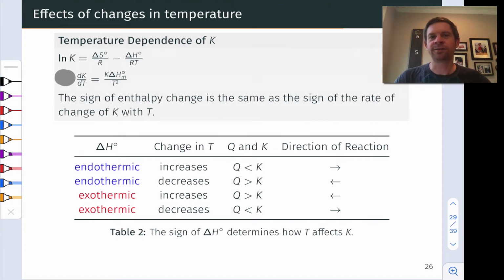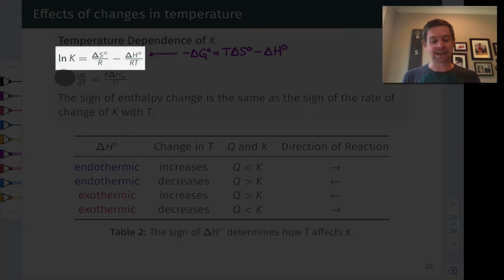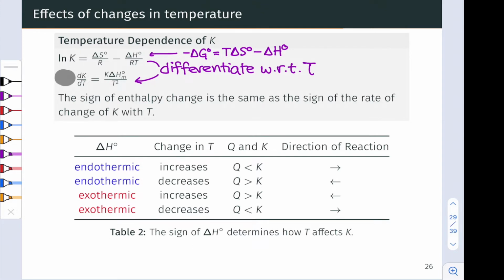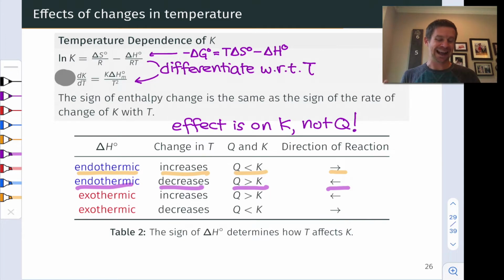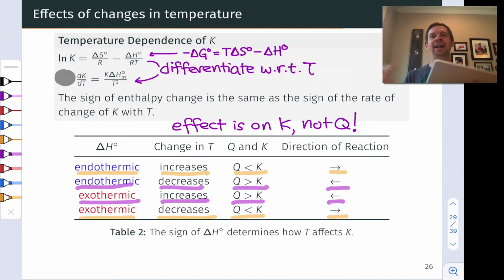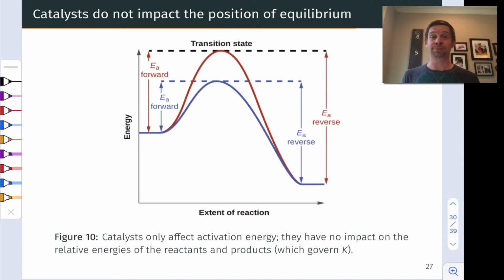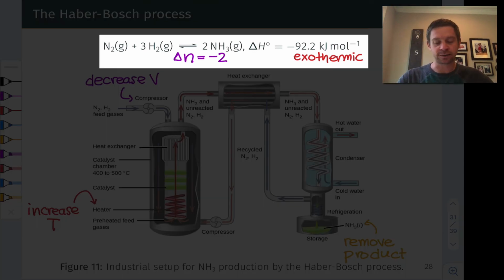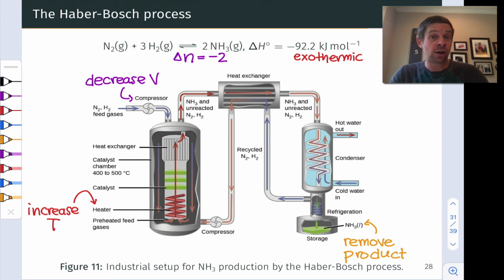Temperature, Catalysts, and Shifting Equilibria | OpenStax Chemistry 2e 13.3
00:00 Introduction
00:50 K'(T) and the Reaction Enthalpy Change
03:15 How Temperature Shifts Equilibria
05:22 An Intuitive Heuristic
06:48 Catalysts Have No Effect on K or Q
07:54 The Haber-Bosch Process